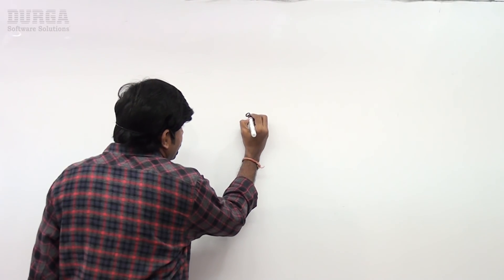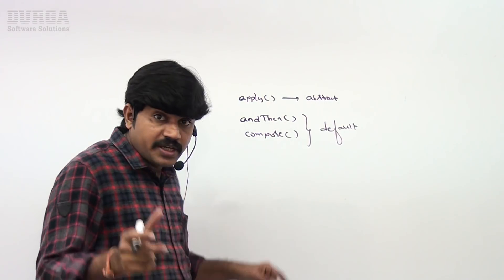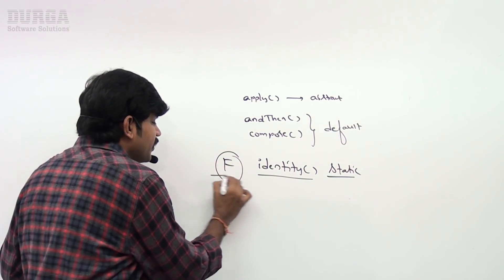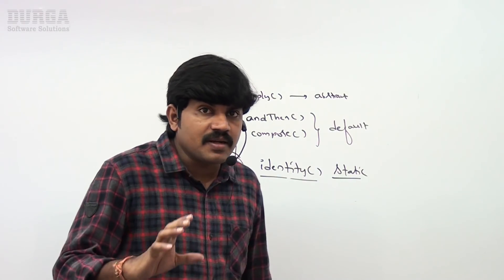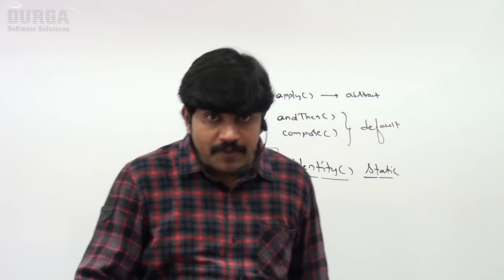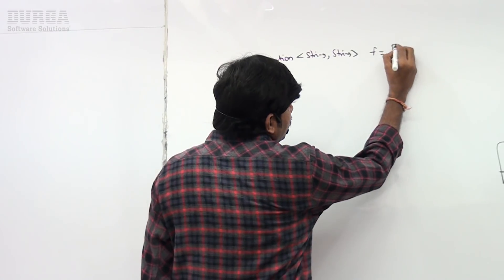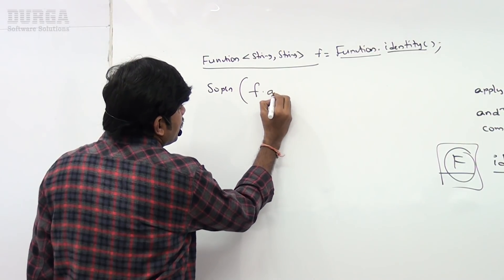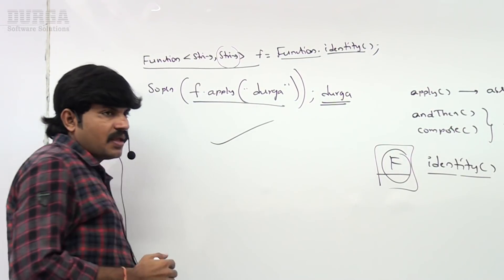Java 8 || Function interface Static Method : identity() || by Durga.